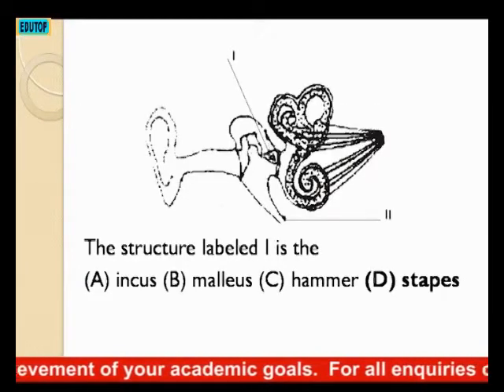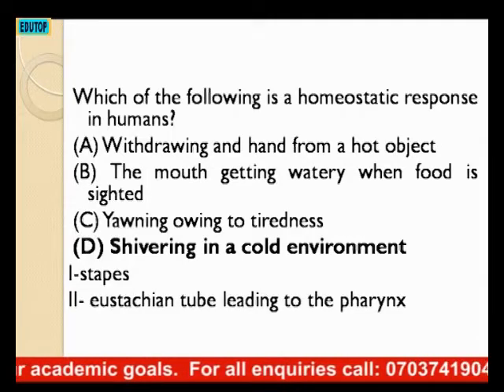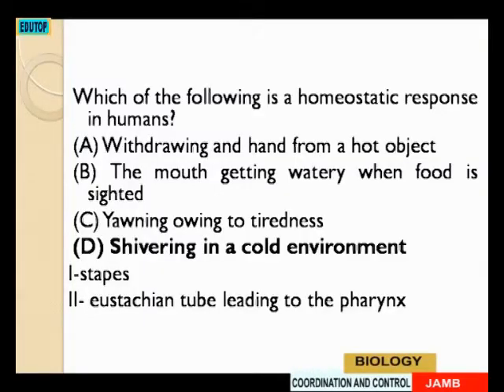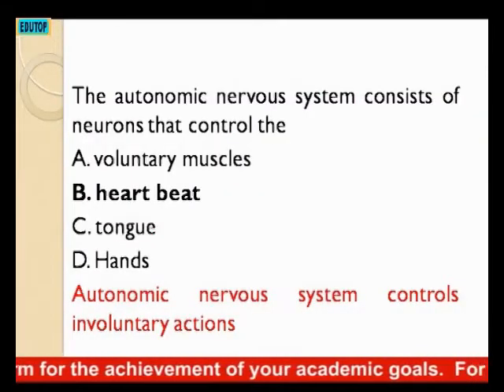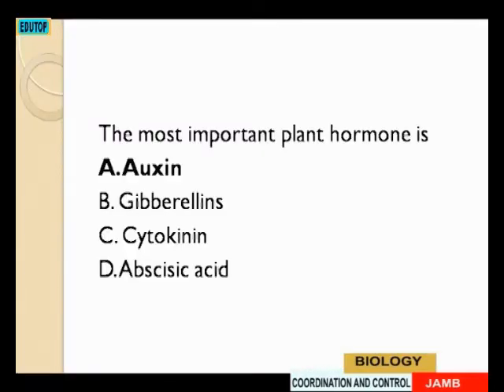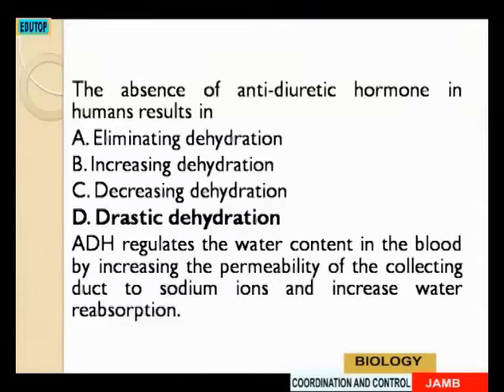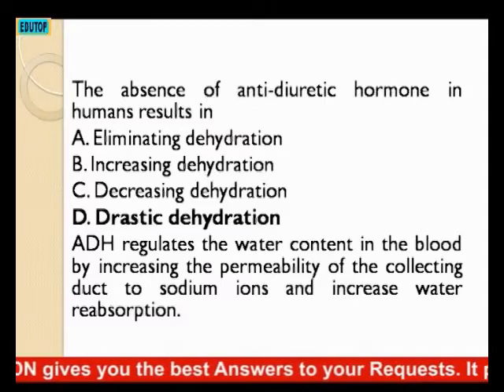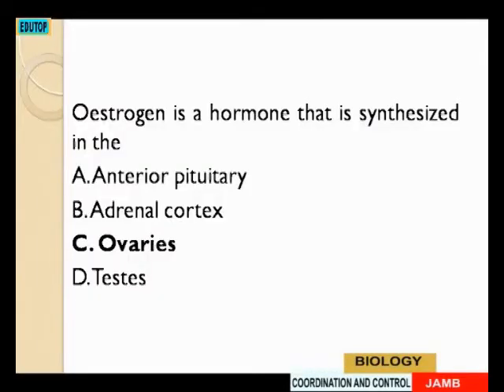(BIOLOGY FOR JAMB STUDENTS PART 5) Lesson 11